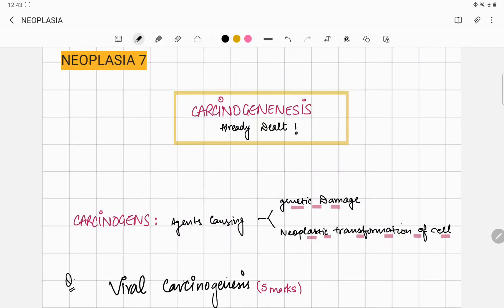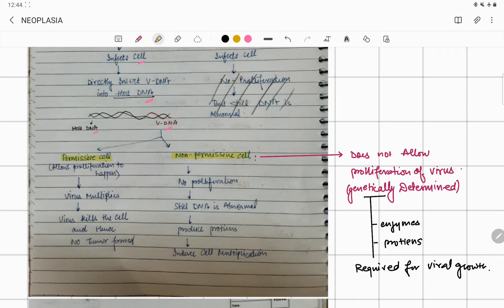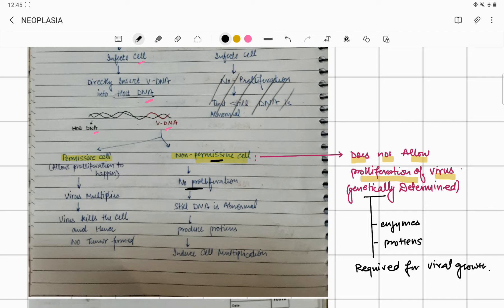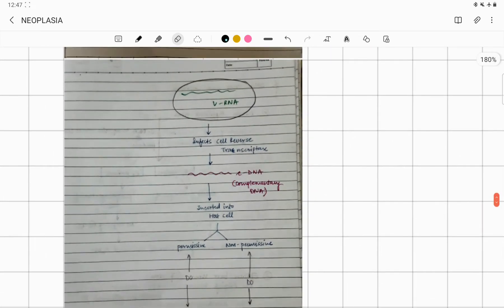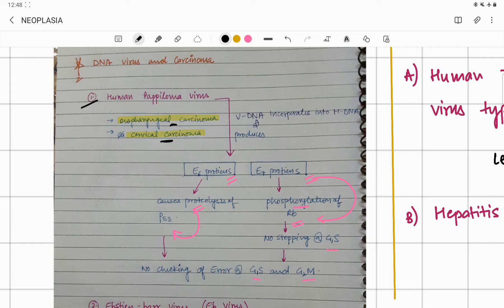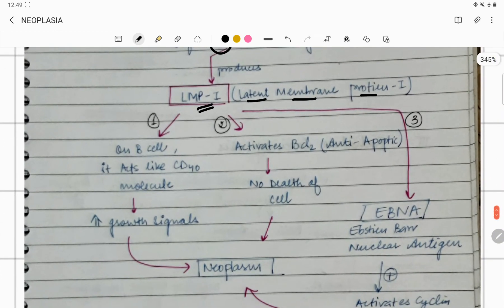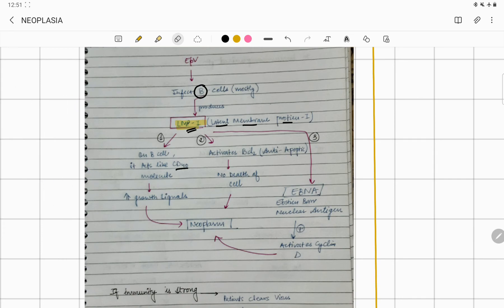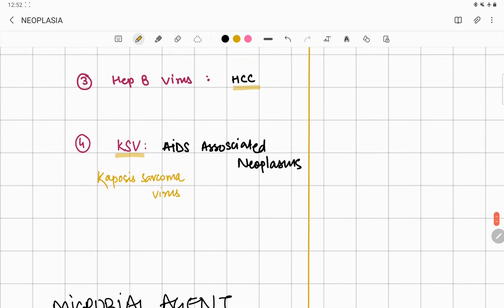NEOPLASIA 7 । VIRAL CARCINOGEN ।। PATHOLOGY । SAQ